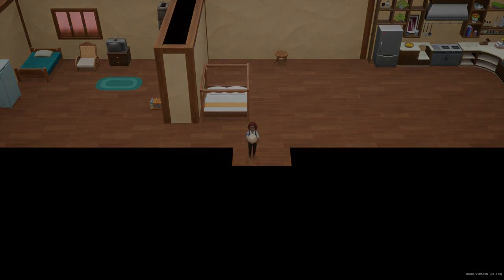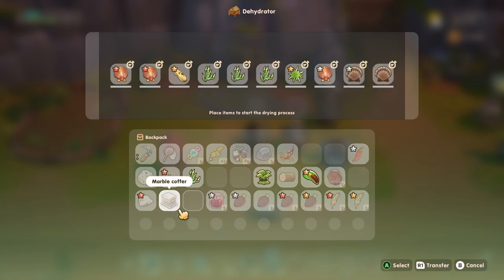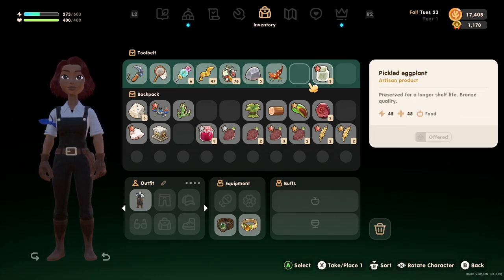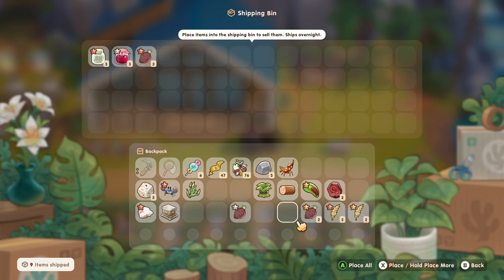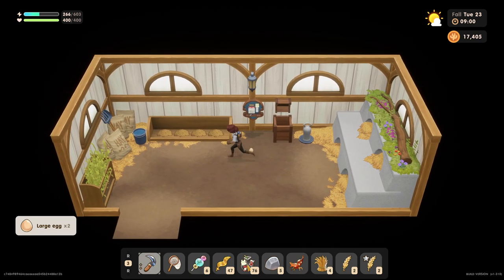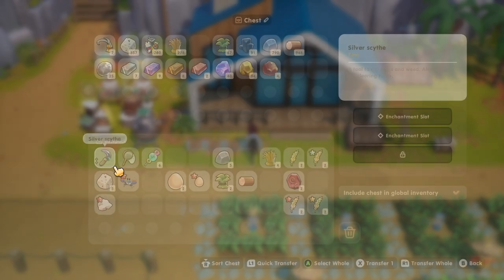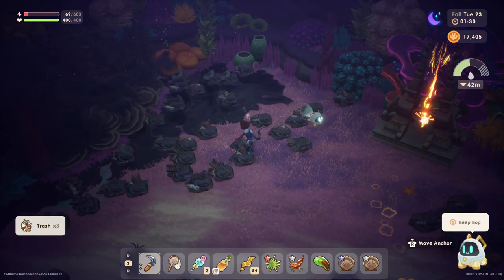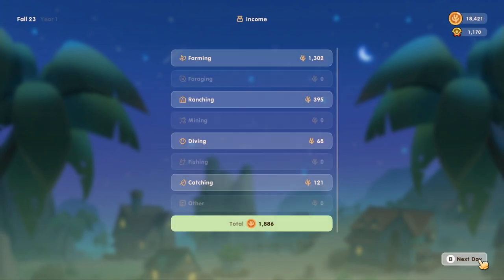Coral Island Ep.77: So Many Activator, So Little Time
Lets Play
Coral Island
Tuesday Day 23 of Fall